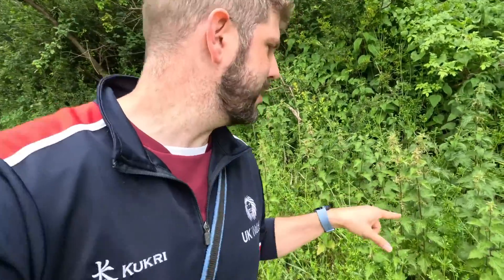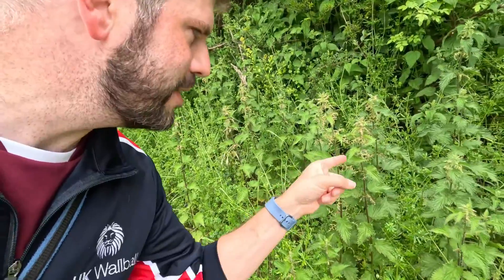Stinging Nettles. Why do they sting and what can you do about it?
Why do stinging nettles sting you and what's the remedy?

Yes, this is a highly pass-ag video targeted towards the singular nettle who got my arm when walking the dog. Here's the ultimate millennial comeback!